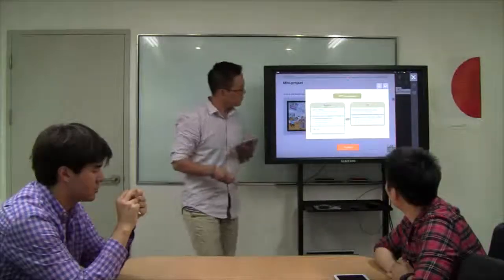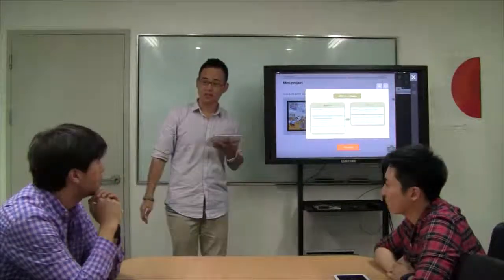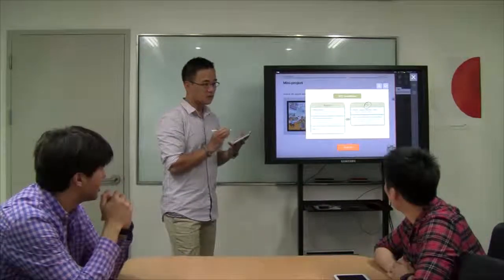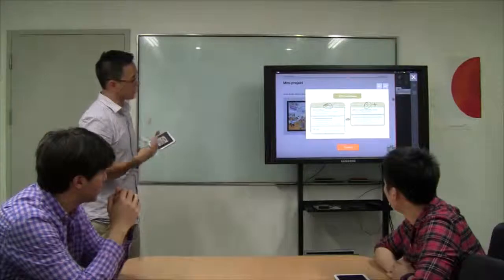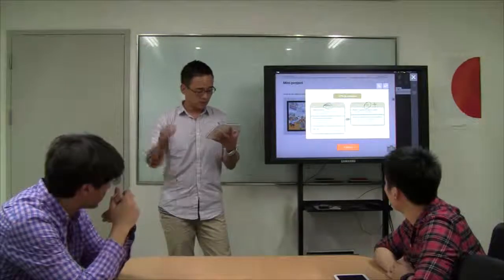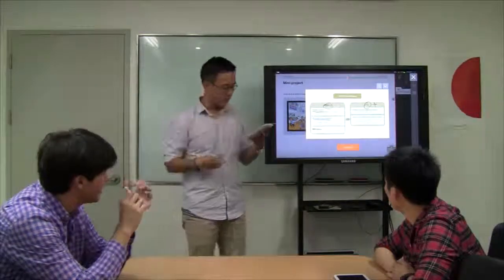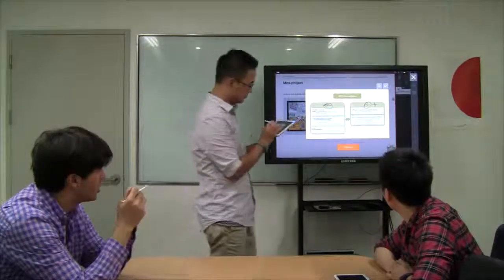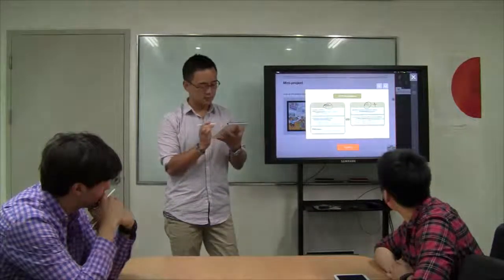knowledge map 3